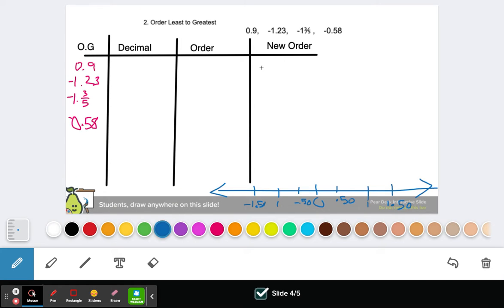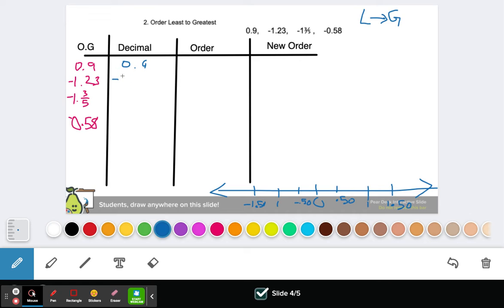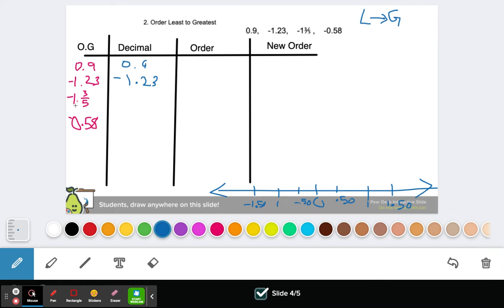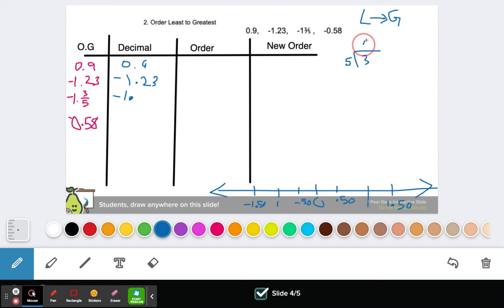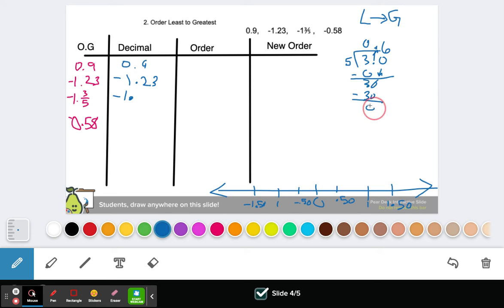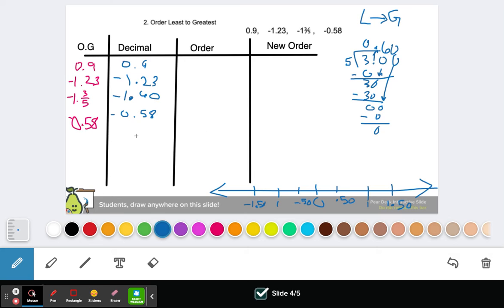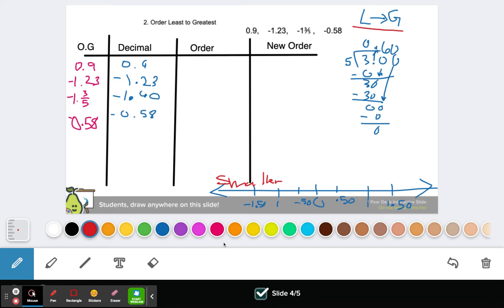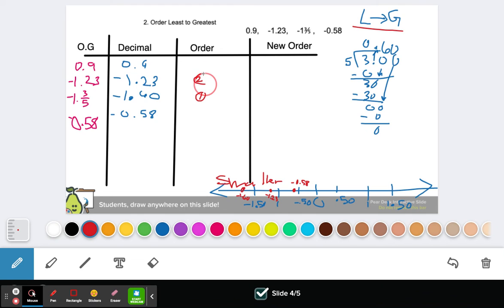Review Slides Q2 Least to Greatest